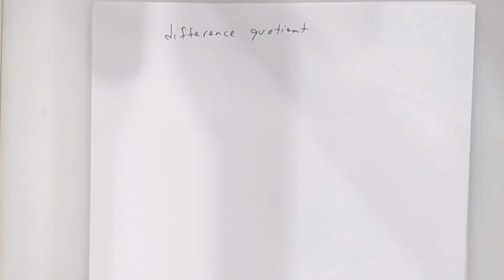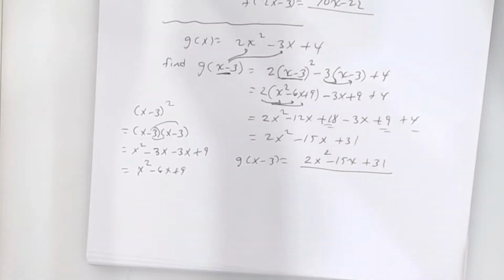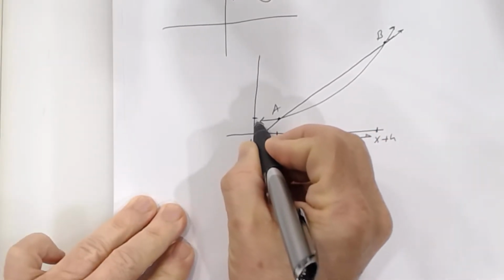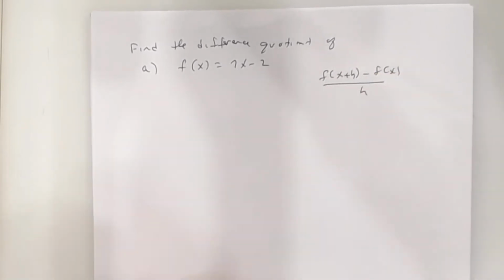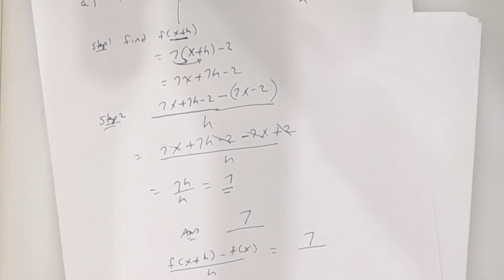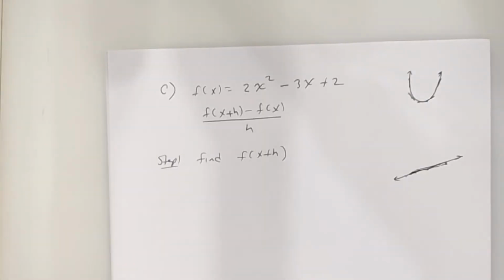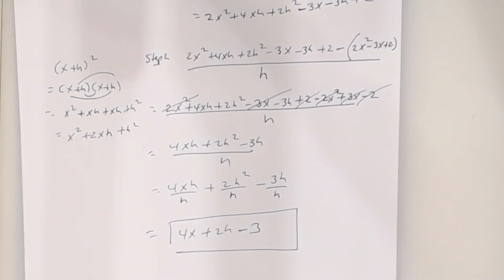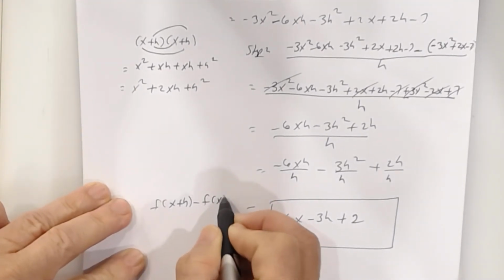Difference Quotient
This lesson focuses on finding the difference quotient of linear and quadratic functions.